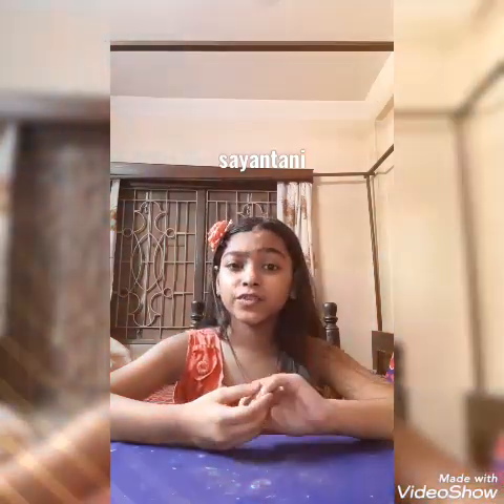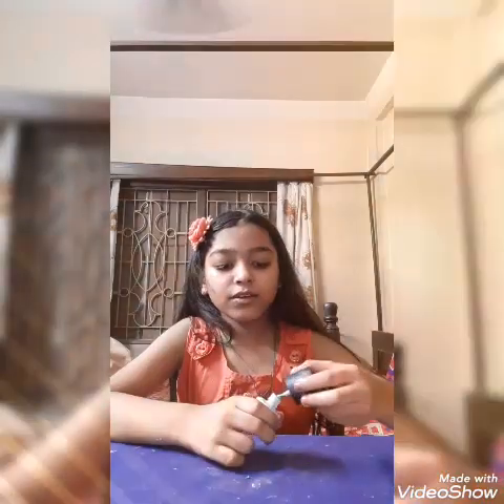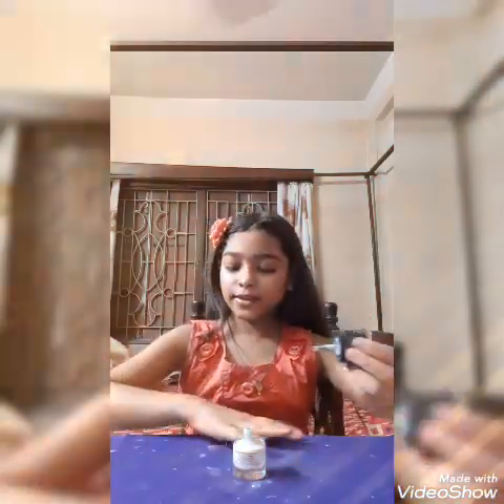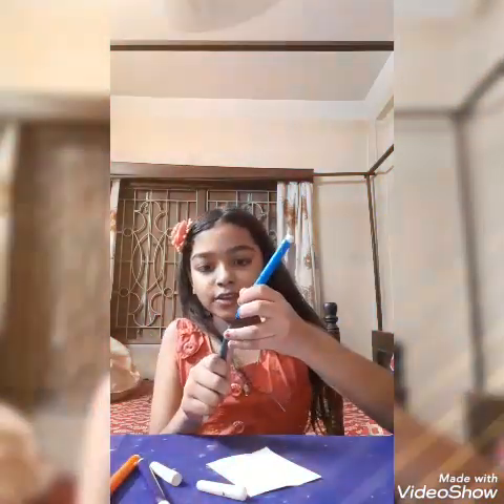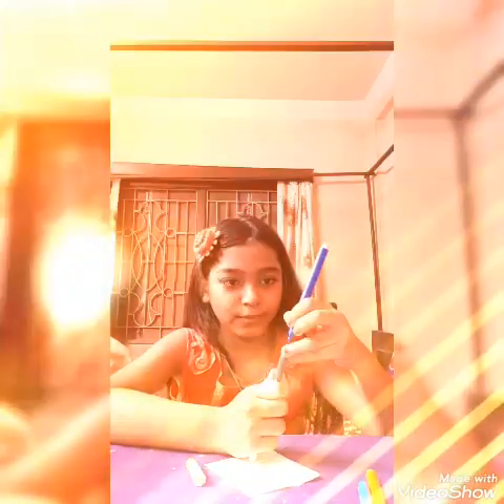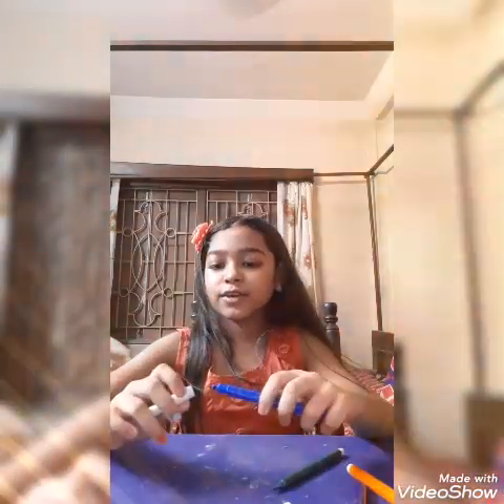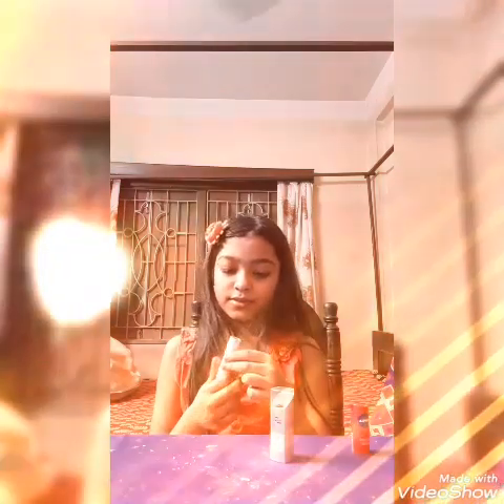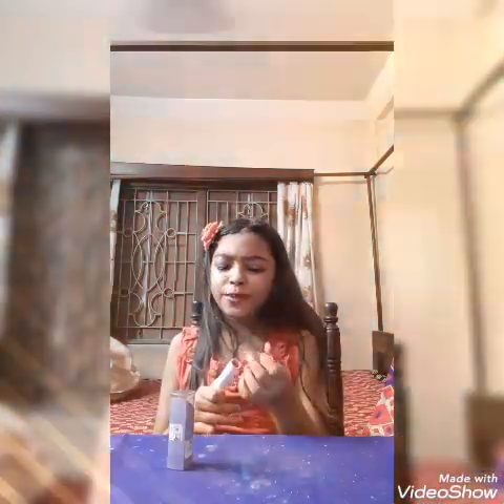Testing viral beauty and school hacks part one by sayantani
Testing viral beauty and fashion hacks by sayantani

Hi guys so today I am with my new video don't forget to

My channel name is sayantani poddar
I make dance drawing craft etc videos

Dance with sayantani

Today I have tested viral hacks and I had a lot of fun if you watch carefully my video you will see my all hacks passed I am happy for that

Video made by sayantani

Hacks
Nail polish
Lipstick
Blush
Slime
And sketch pens

Today I tested this hacks

Try all the hacks